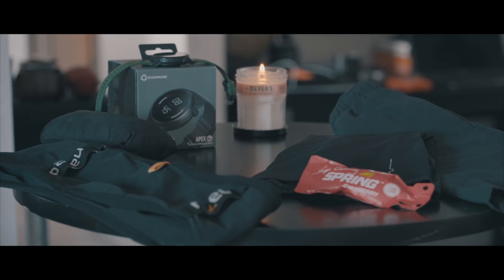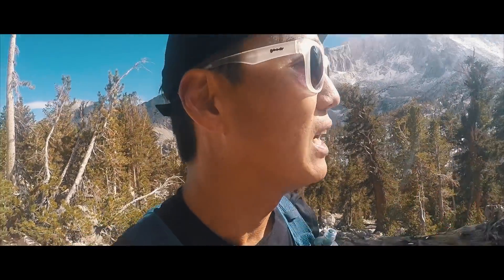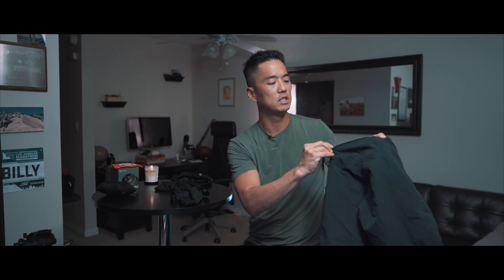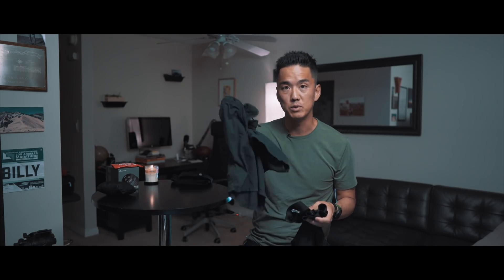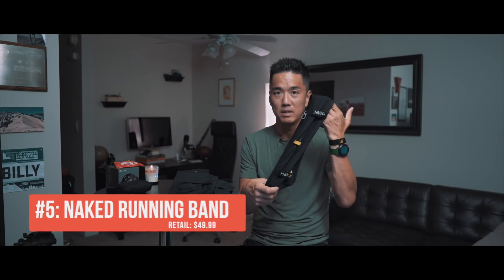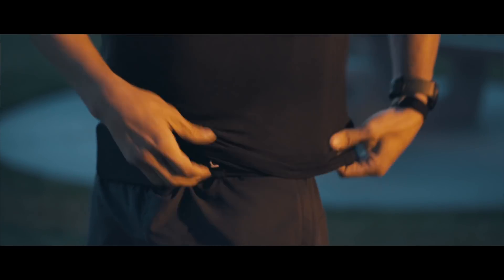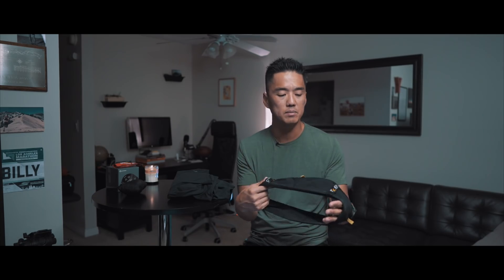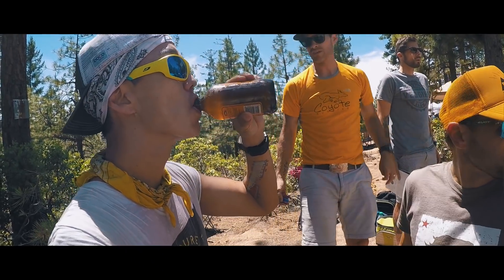MY FAVORITE RUNNING GEAR | Top 5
I've been asked quite often about the gear I run with. From nutrition/hydration to the GPS watches I use. So I thought I would create a video featuring the top 5 running gear items I use. This is after over a decade plus of running. So here they are, a nutrition gel, shorts/base liner combo, a collapsable windshell, a GPS watch and a waistband. Links to products below: